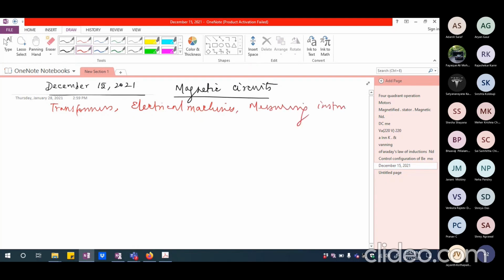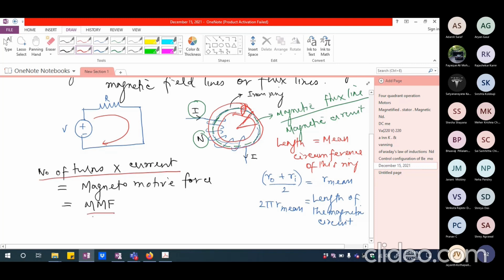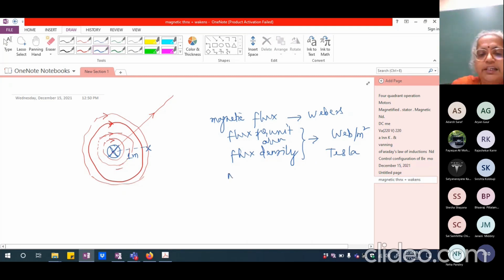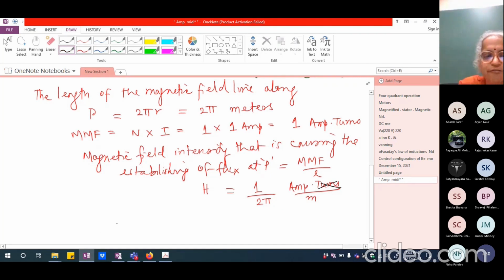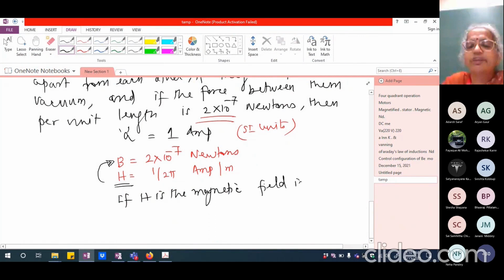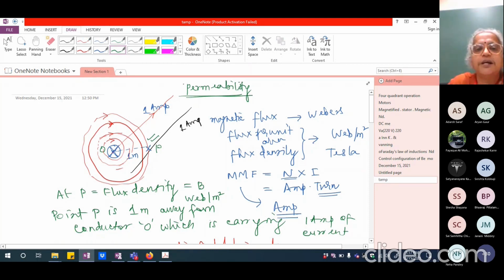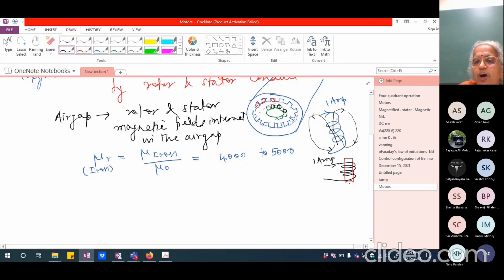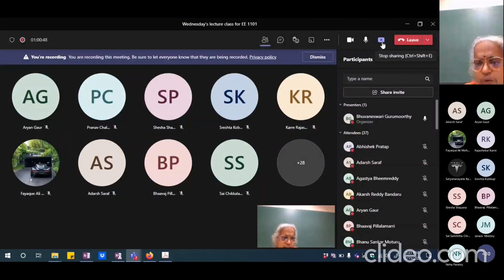Principles of EE Lecture 18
Introduction to Magnetic circuits: MMF, Flux, Permeability.